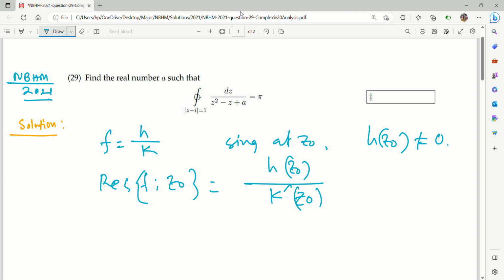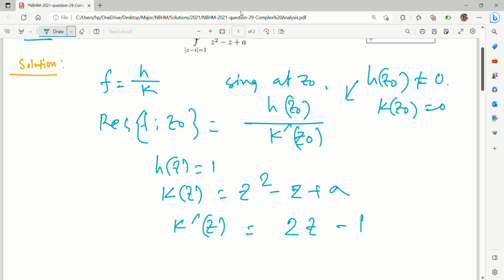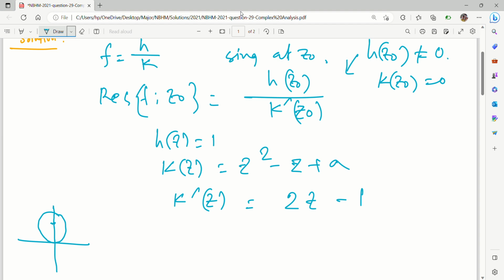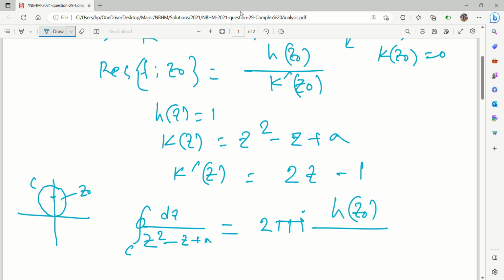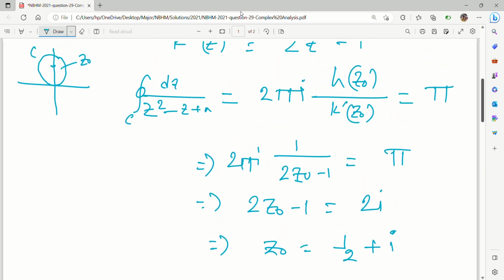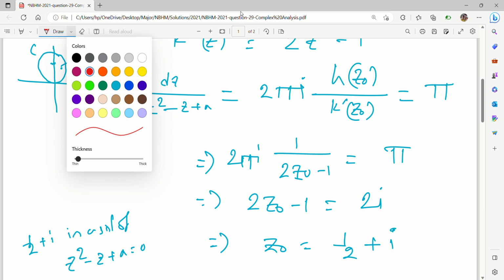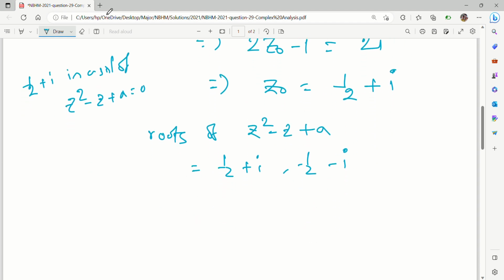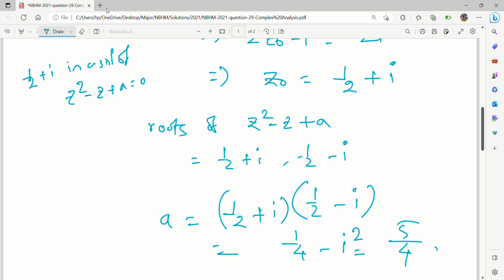NBHM 2021 question 29 Complex Analysis